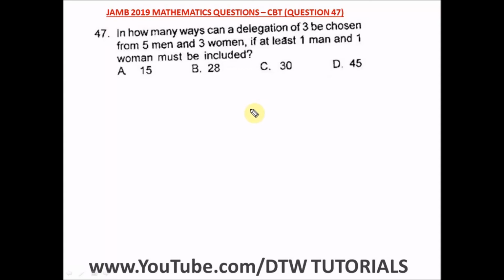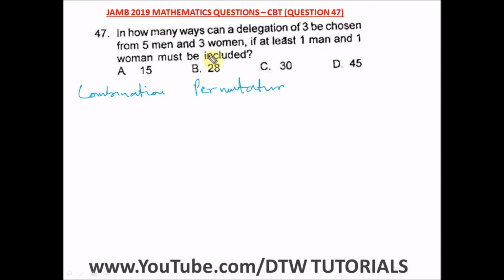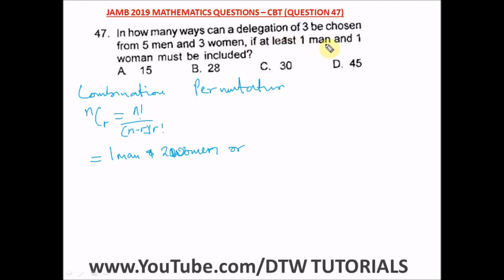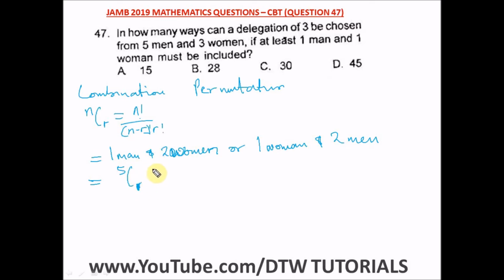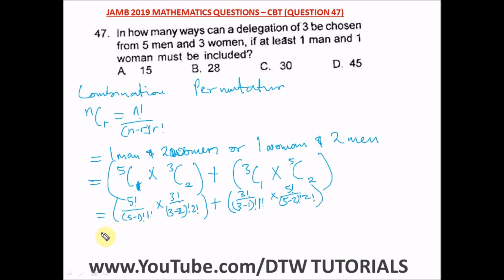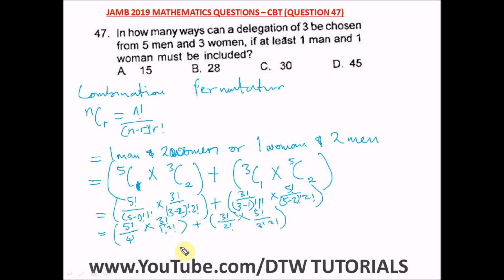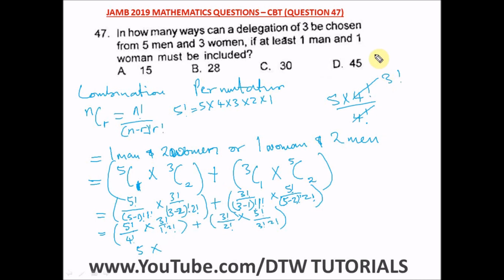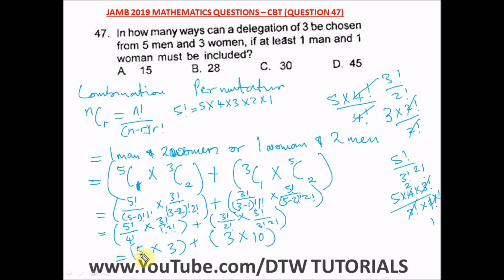Combination (JAMB Past Question 2019 Solved - Qst 47)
DTW TUTORIALS.